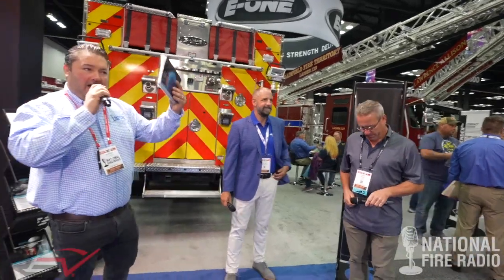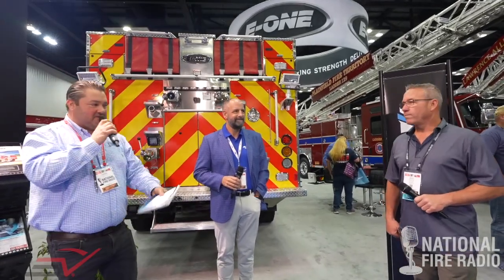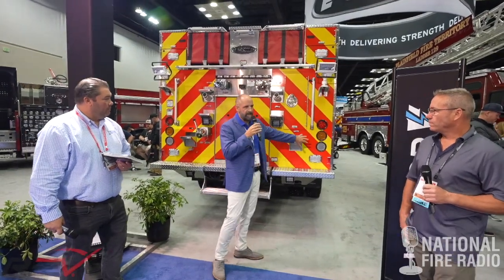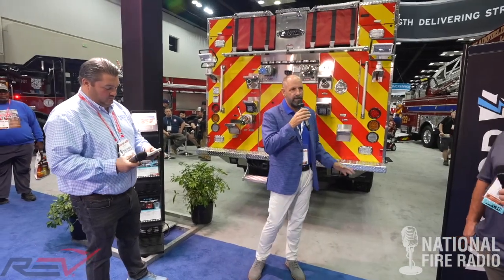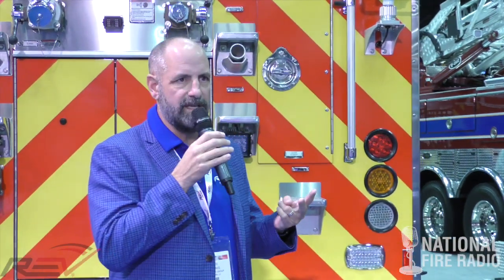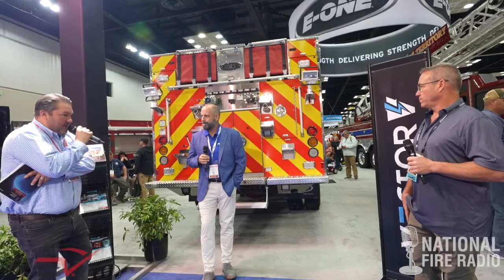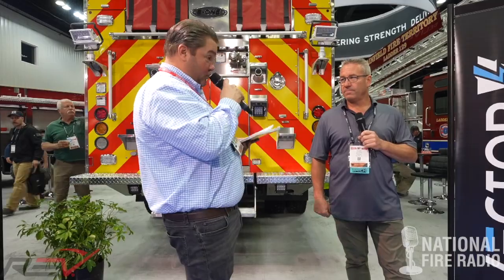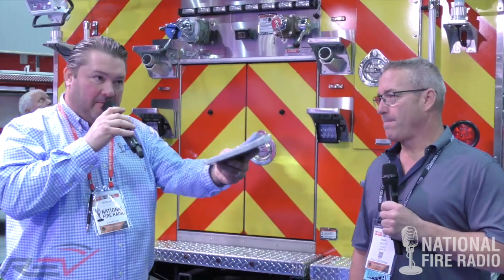234. The Defender Type 3 walk around at FDIC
Another clip from our Happy Hour with REV Group at FDIC 2023. On this episode Jeremy is joined by the President of REV Group, Mike Vernig, and Captain Mark Scott with LA County Fire. Together, they go over some of the key features of this new E-One Build, as well as some of the unique features they offer.